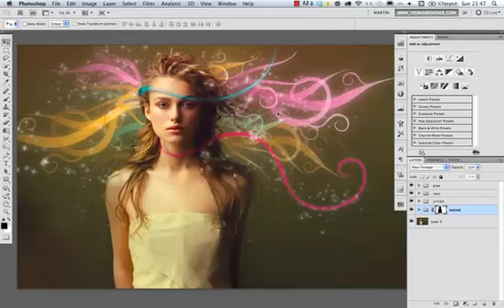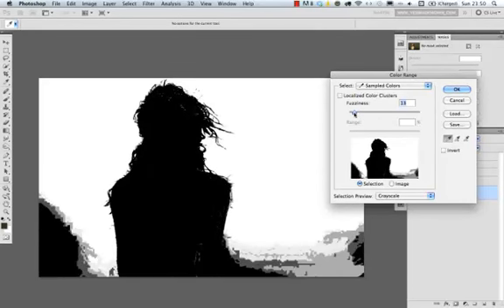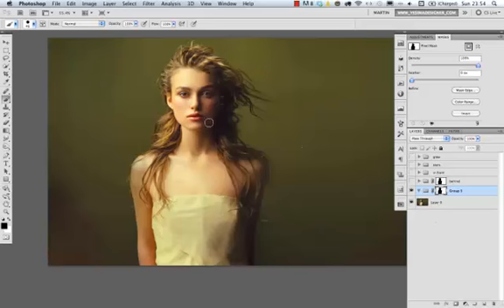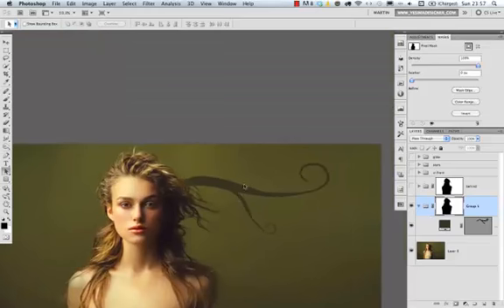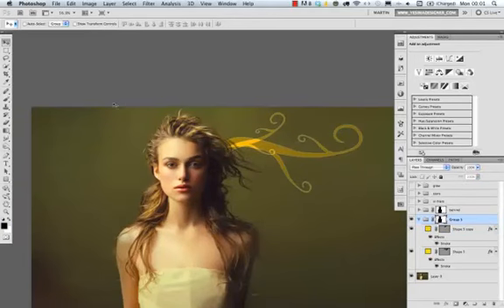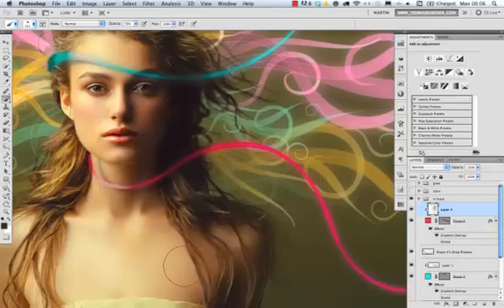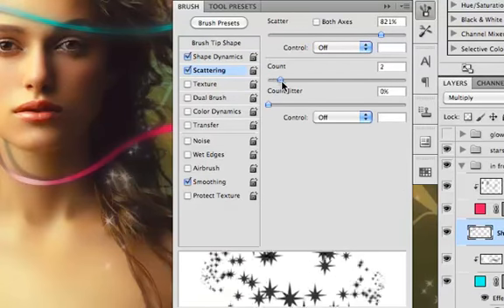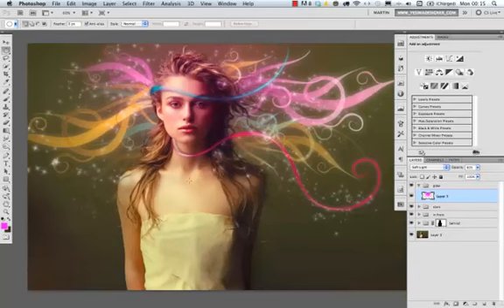GoodSplash - Create a beautiful effect fairy tale digital art Photoshop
▼GoodSplash▼
Tutorial How to Create a beautiful effect fairy tale digital art Photoshop